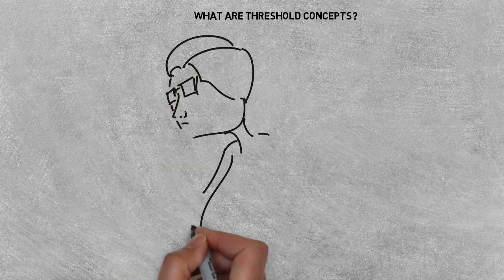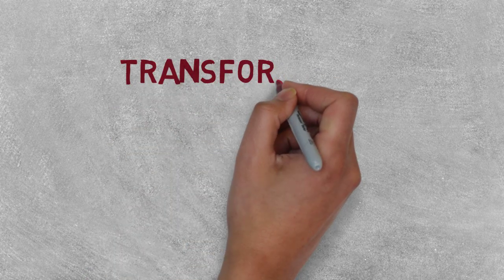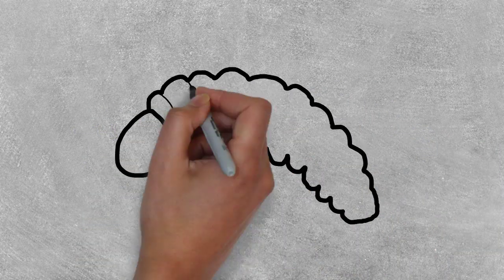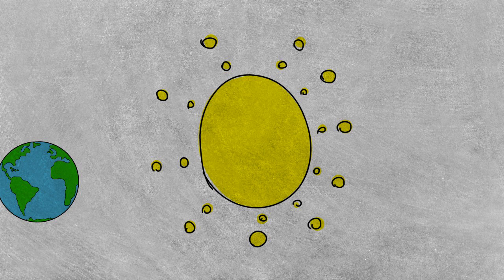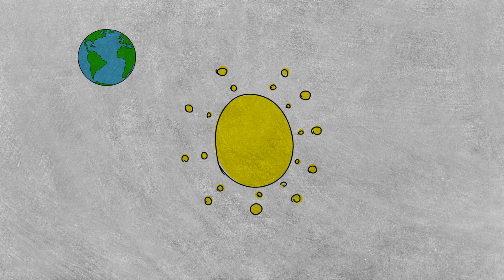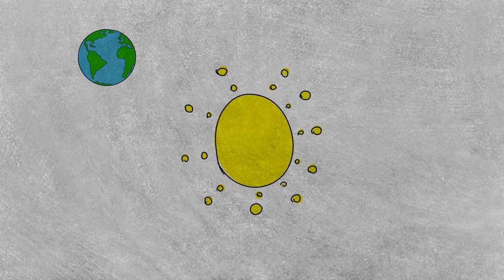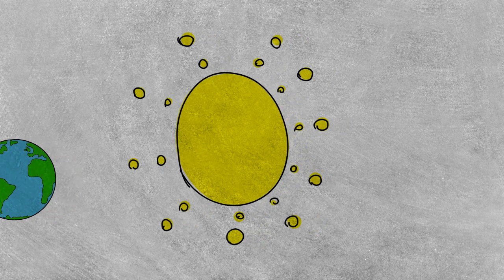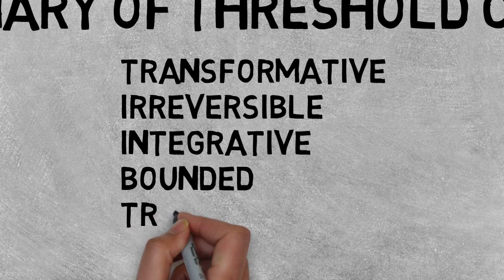Threshold Concepts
Version 2 introduction